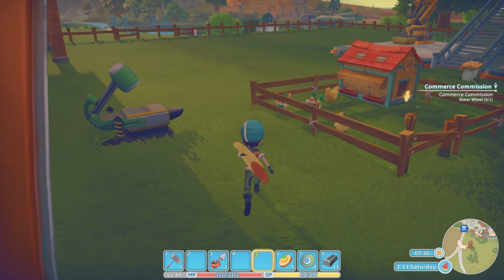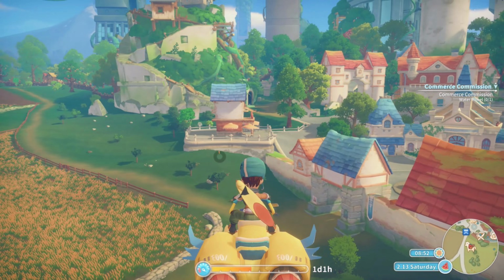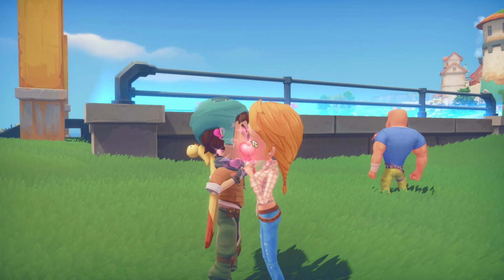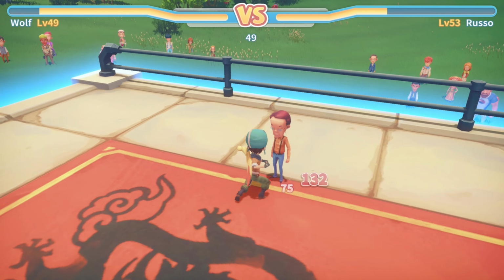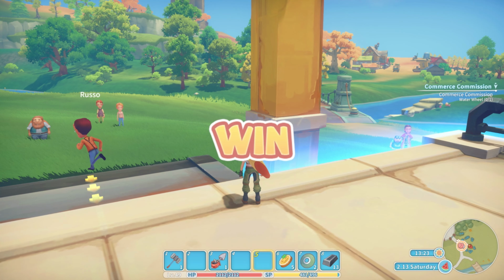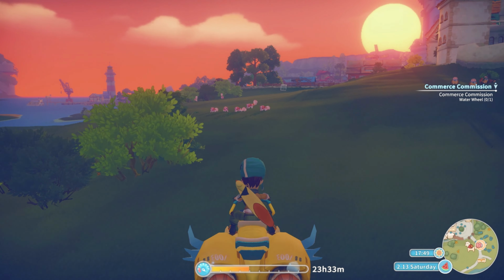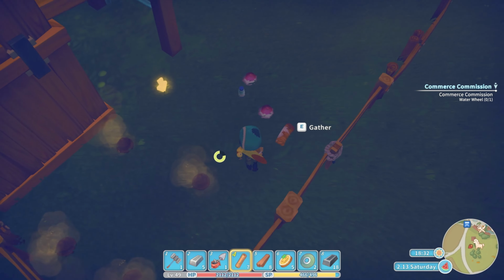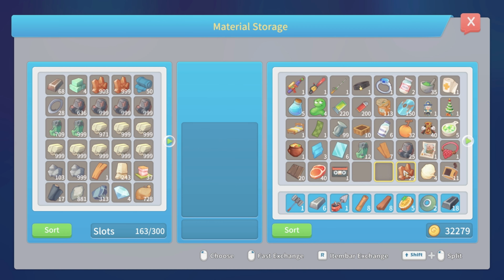My Time At Portia Episode 129, Another victory!